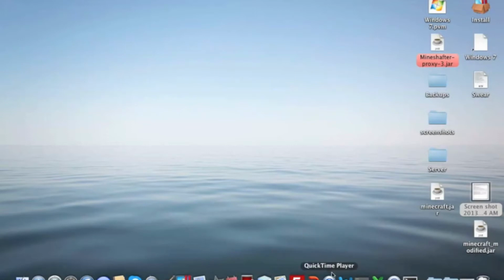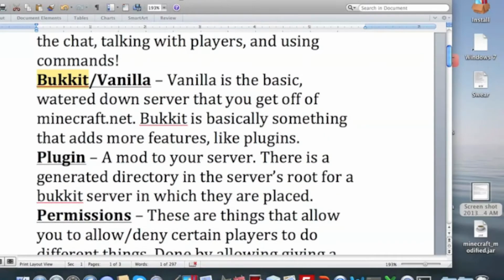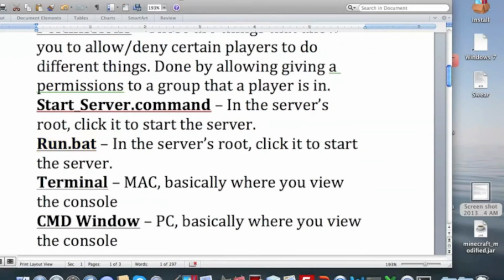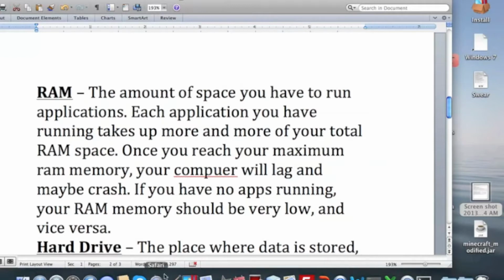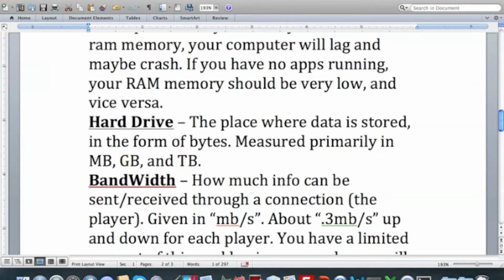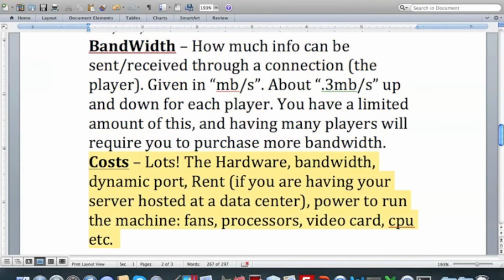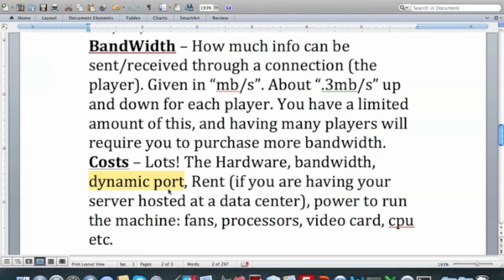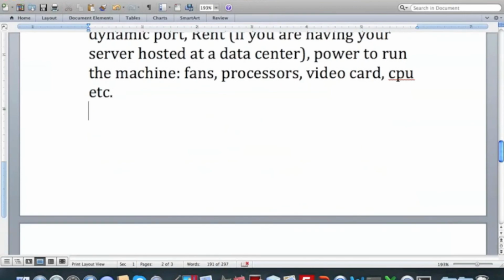Make a Minecraft Server, Part 3 - Terminology (Mac & Windows)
This is the THIRD tutorial, which explains some basic terms you should know. If you already know these, or don't care to know them, then go ahead and skip this video, and head to the NUMBER 4.

From here on out, videos are for Mac and Windows combined since they are so similar. However, skype me if you do run across some issues, and I will make a separate video for windows!

MY SKYPE: justin.carrington.24
^^ If you are going to friend me, please say you are from youtube (=

Make sure to visit our server:    newtown.residentcraft.com
And this one ova here:              modembug.com

PM'ing me in youtube is useless, I don't check it!